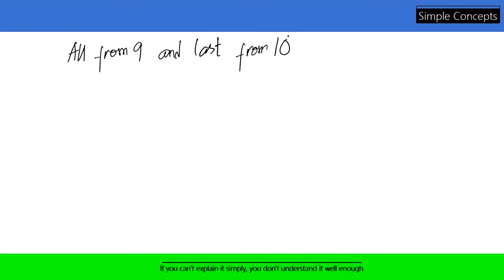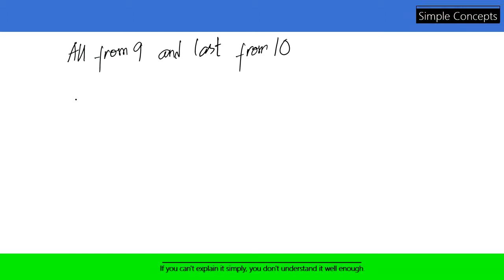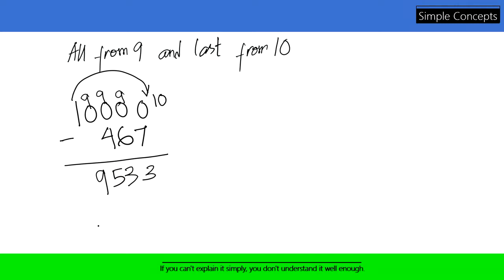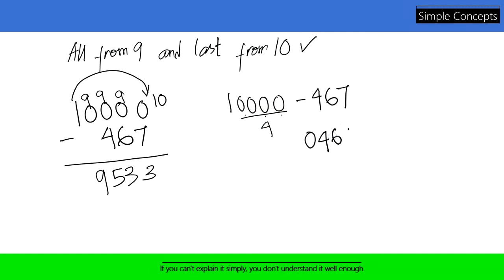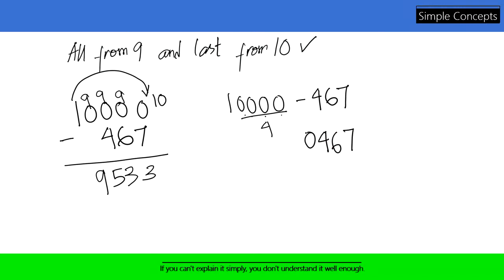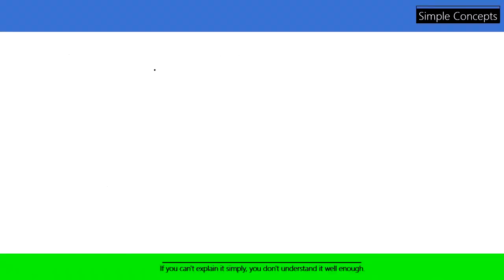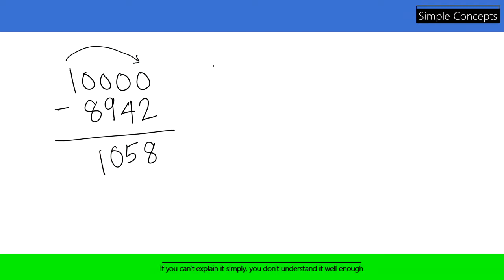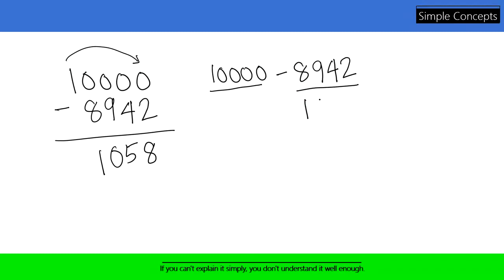Vedic Mathematics : How to use Vedic Mathematics for faster subtraction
Vedic Mathematics : How to use Vedic Mathematics for faster subtraction technique

In this video you will know the Vedic Subtraction technique for faster and quicker calculation.  You will learn the brain friendly techniques about basic mathematical operation like addition and subtraction. The Vedic Mathematics techniques discussed in this course will make the process of addition and subtraction engaging, time effective and 100% accurate. You will surely love mathematics and can prepare cool math games for kids or math riddles for kids.